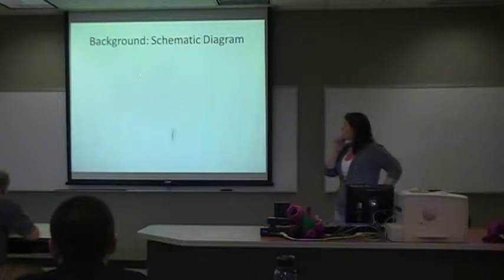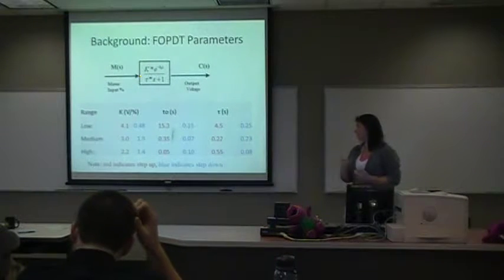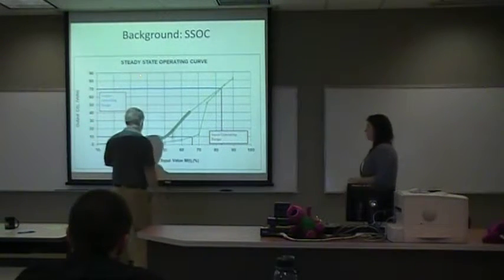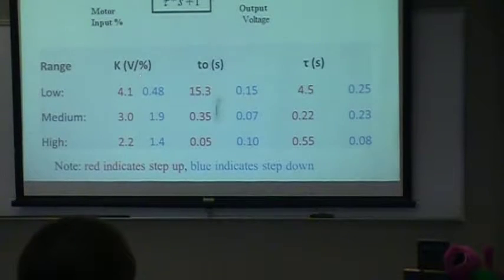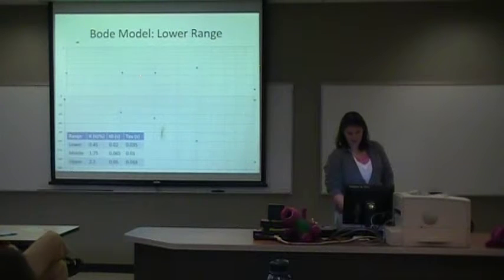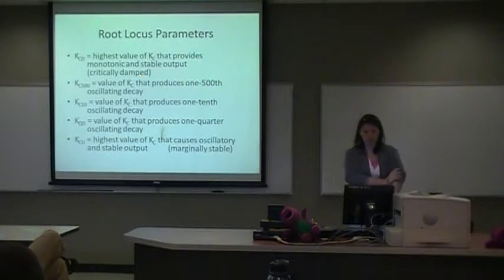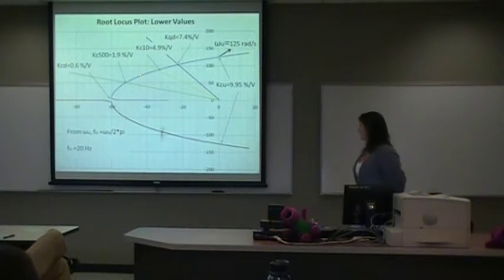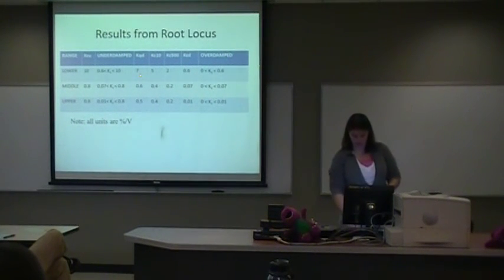Voltage Control System -- Root Locus -- Katie Davis